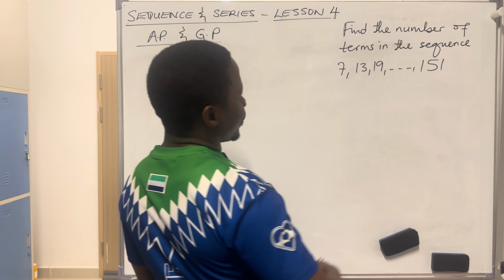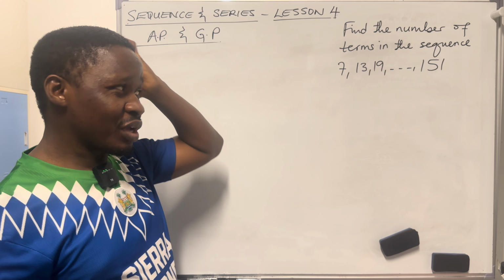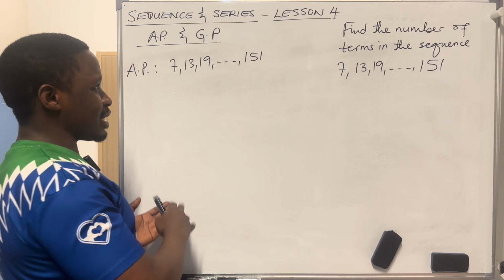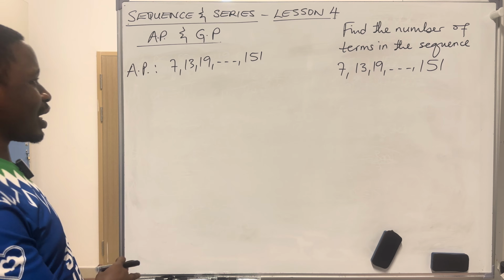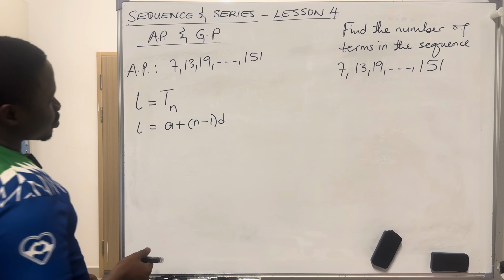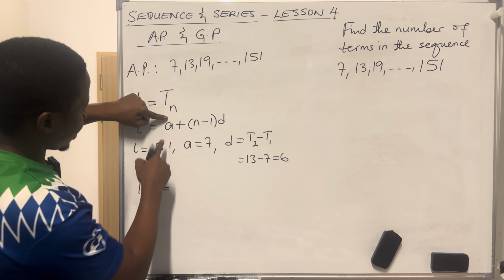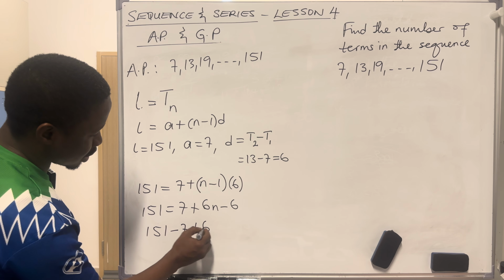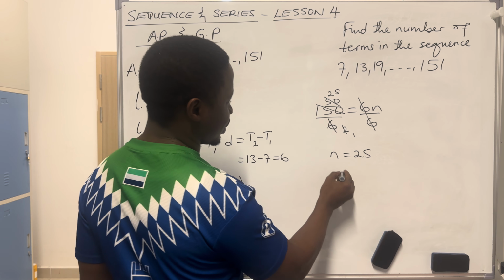Sequences and Series, AP and GP : Lesson 4